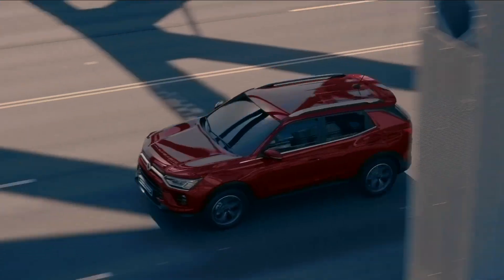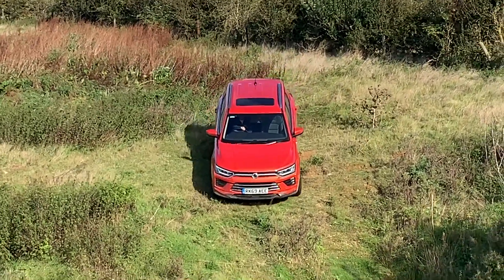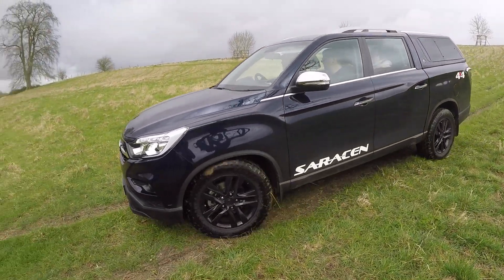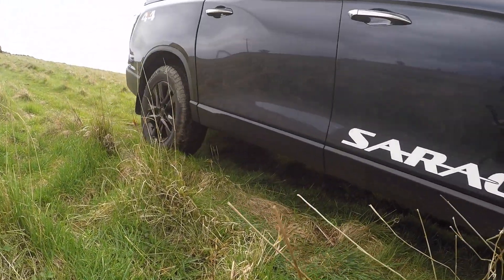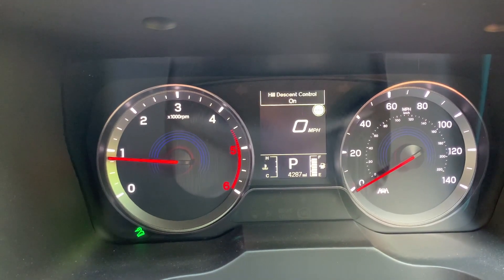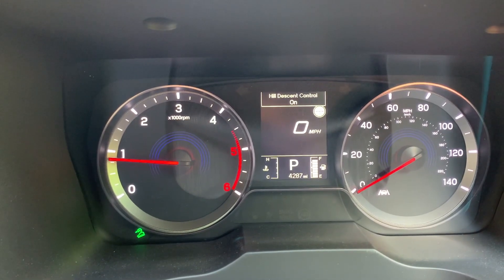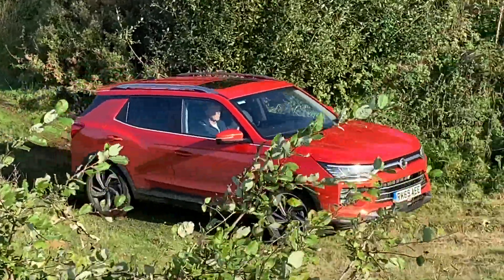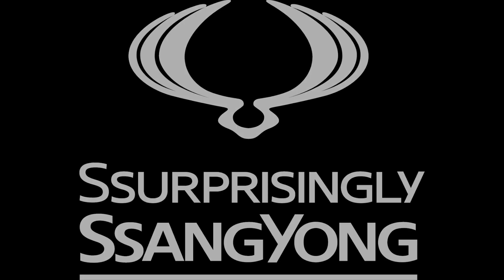SsangYong Hill Descent Control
Welcome back to TechTuesday, our new series where we explore some of the features found in SsangYong models.

Today we will learn about the Hill Descent Control System, now available on selected SsangYong models: the New Korando, Rexton, the New Tivoli, and the Musso Range including the Musso Rhino LWB (MY20).

The Hill Descent Control (or HDC) is a low-speed control that activates when the car is handling a steep downhill drive and automatically controls of the rate of descent.

Follow the link below to find out more about our range of vehicles: